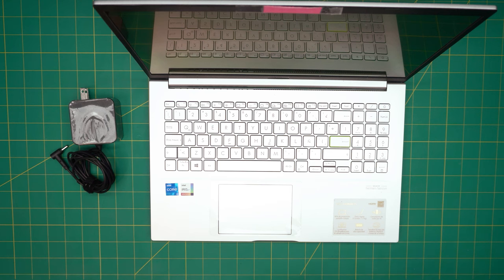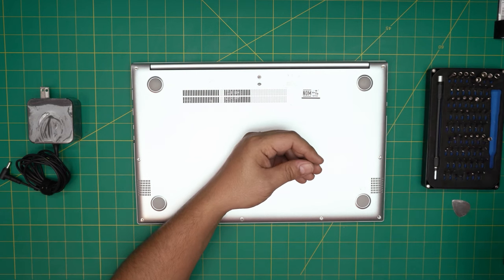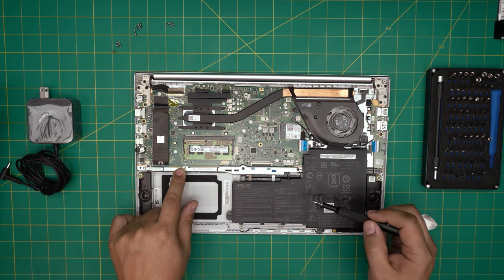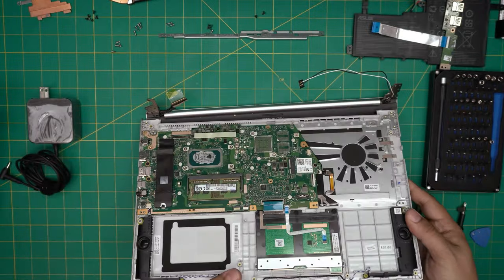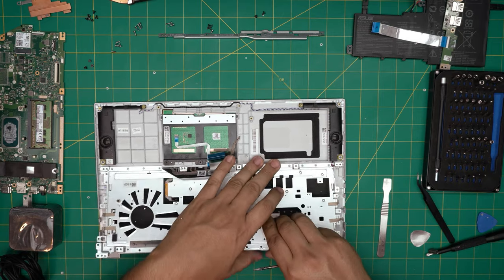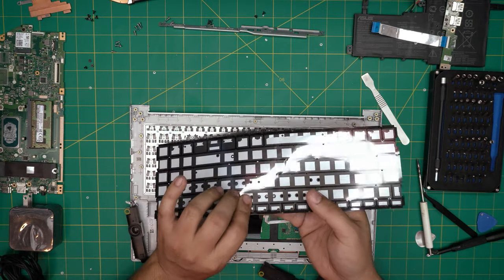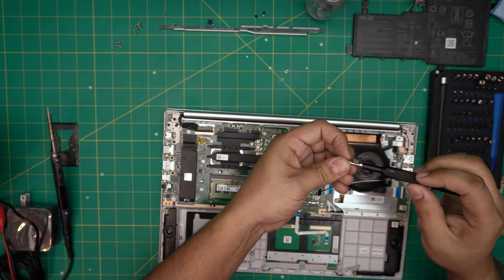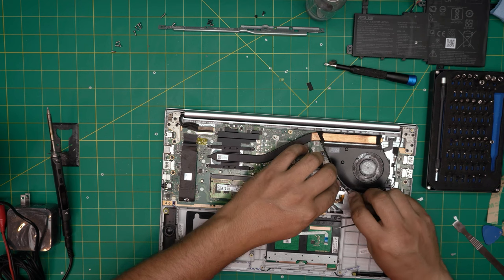How to Replace Keyboard on Asus VivoBook 15 K513E - Step-by-Step Guide⌨️💻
In this video i will show you how to remove or replace the keyboard for Asus Vivobook 15 K513e💻 laptop STEP By STEP.

› Bitcoin: 1Gc6ekScTjvcnSHoFGvu7nbBo3cyYzfsAL
› Ether (ETH): 0x9dd9F855DAE0586980Ef7786E53e4E275BdC6985
› Litecoin (LTC): LTFQ14vaan4Fc3QqW3cn4NnWV7cvgrXWhk
› Bitcoin cash (BCH): qp4mecuy2q2rqvctdpuv5m0m05y6r8g64c3a48gf78
› TrueUSD (TUSD): 0x9dd9F855DAE0586980Ef7786E53e4E275BdC6985
› XRP (ripple) : rNBVHSfb3iZXYaWm491zVBzYfaxnNnAoCs
› Doge coin: DGspV9CkUqYJUb4ygNVz4aekmgmq5i12Pe